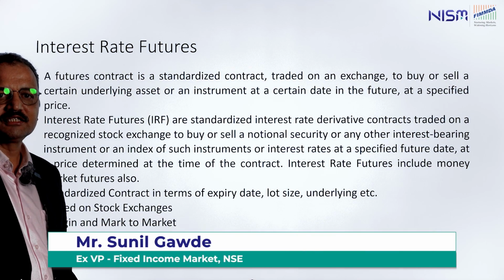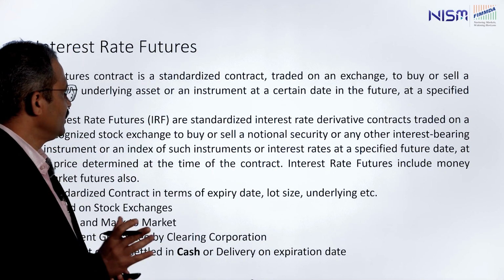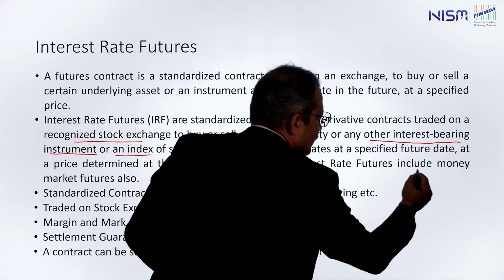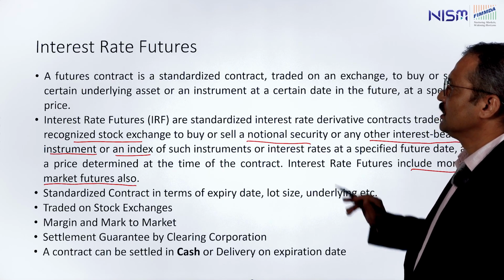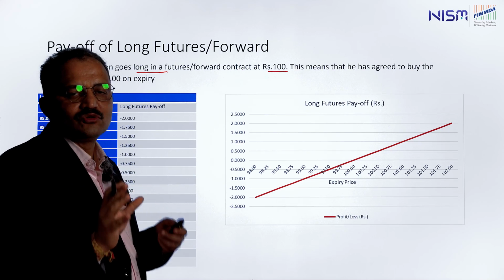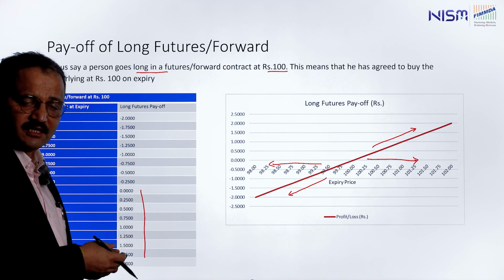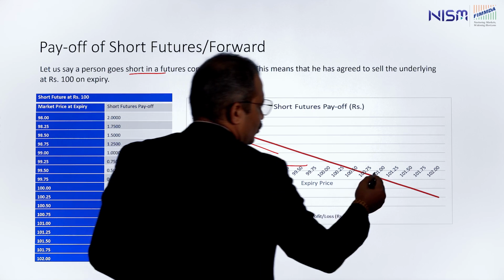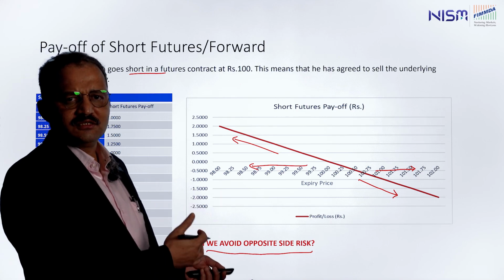Sample Video - Introduction to Interest Rate Derivatives